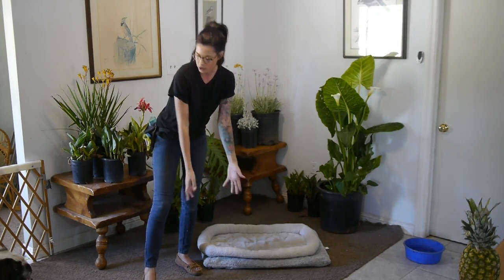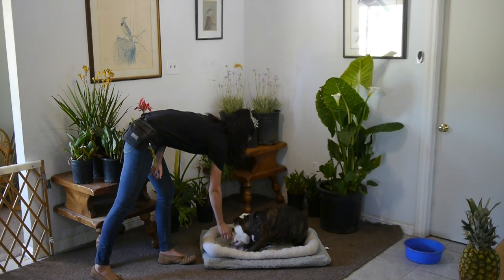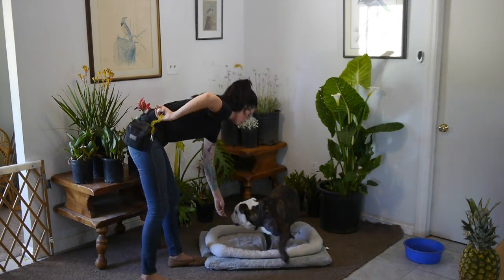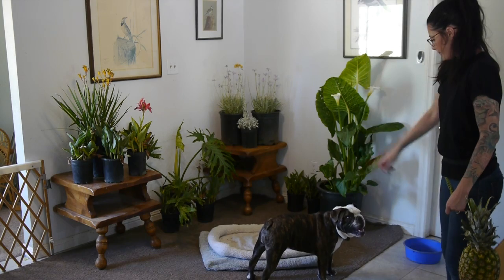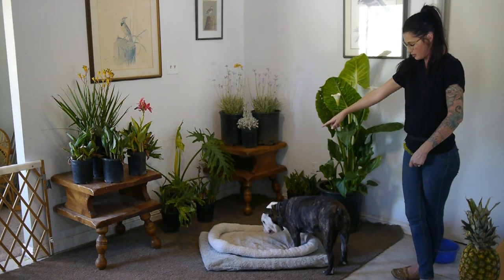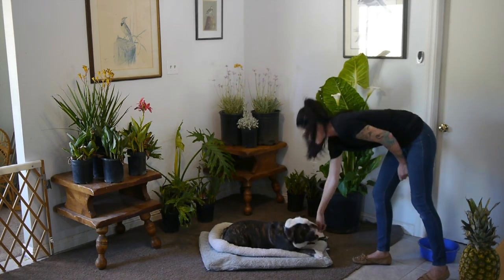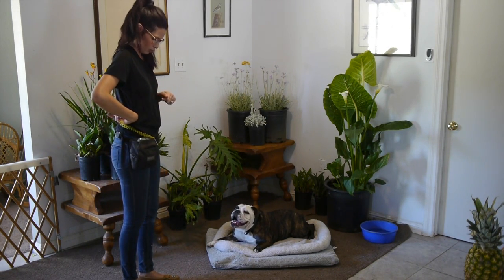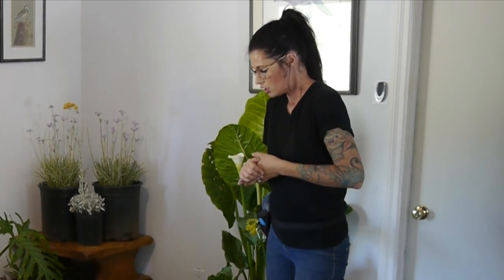Teach your dog to go to bed!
Step by step tutorial on how to teach your dog to go to their bed on cue using positive reinforcement methods.